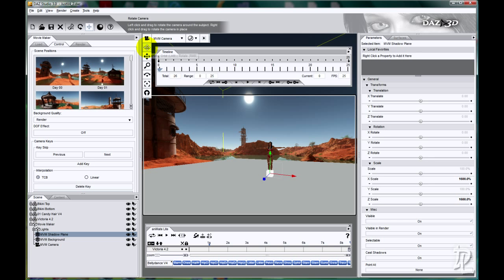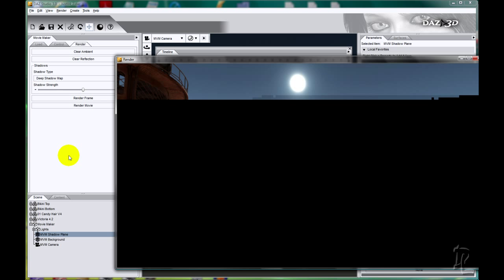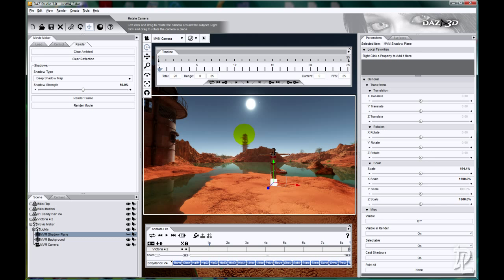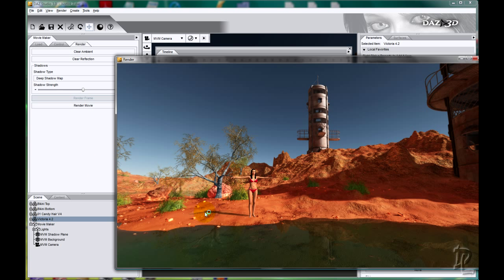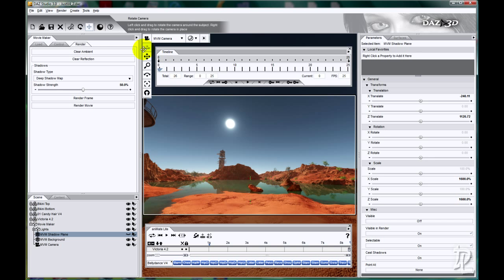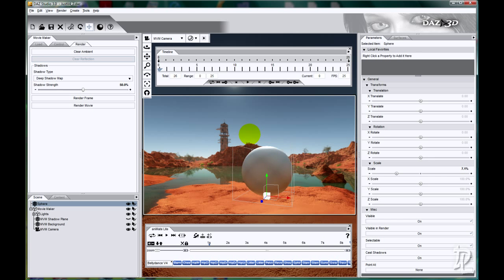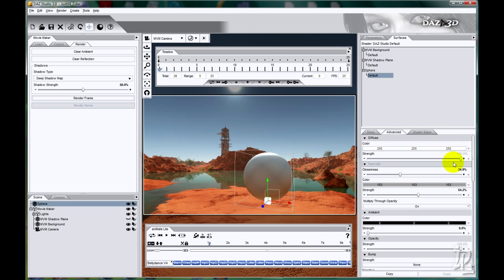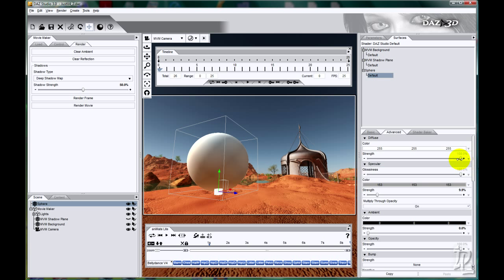Movie Maker for DAZ Studio - Advanced Features 2 - Shadow Catcher Plane And Reflections